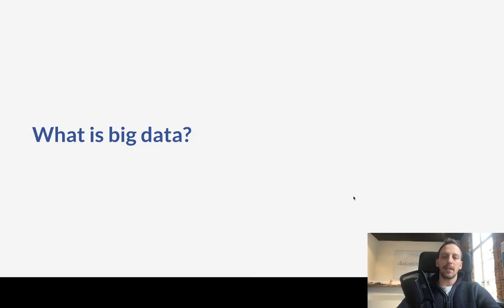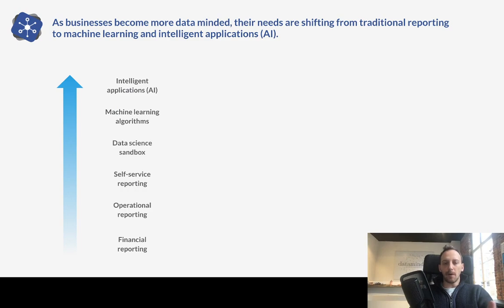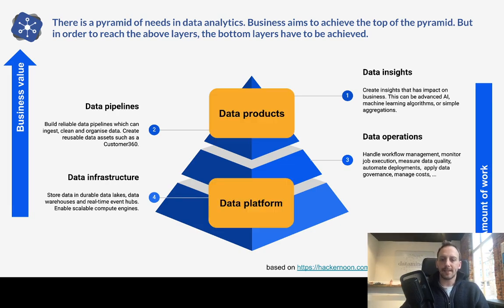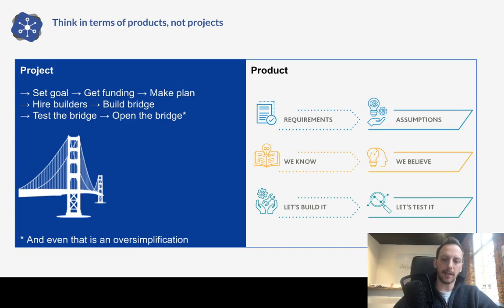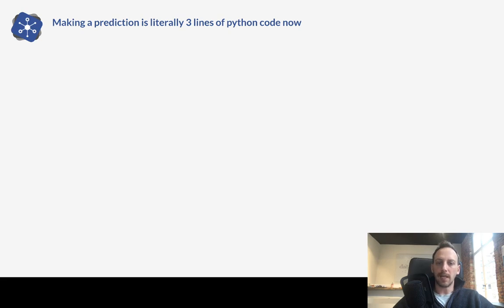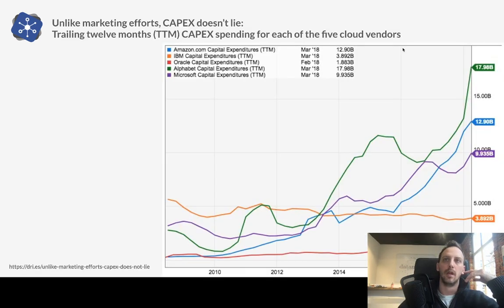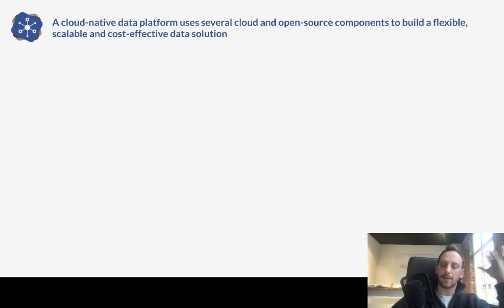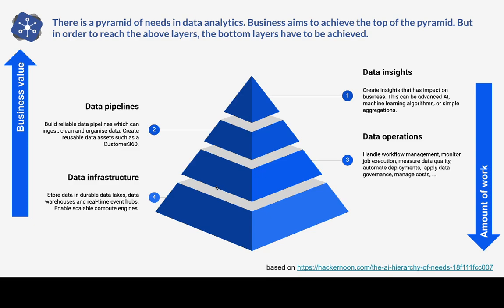Modern data platforms: a gentle introduction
Prof Martine George of Solvay Business School asked me to do a virtual presentation of a lecture that was planned to be in an auditorium. Target audience are students of Solvay who don't have a technical background. In this video I explain:
- What kind of use cases exist for data analytics
- What is a data product and a data platform
- How are data products being created
- What are some typical data platforms out there and what is the trend in data platforms?
This is just a high-level overview, not an in-depth discussion. I hope this is helpful.